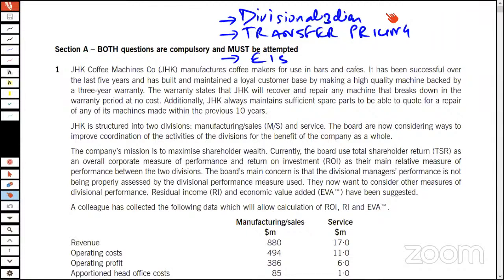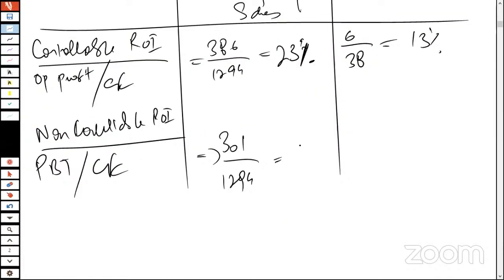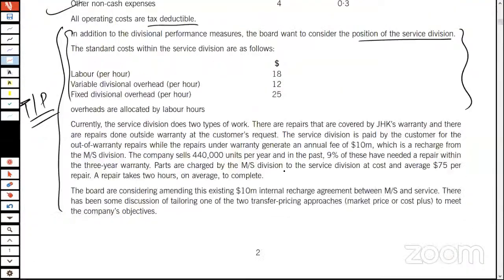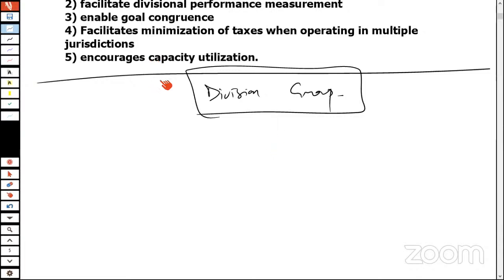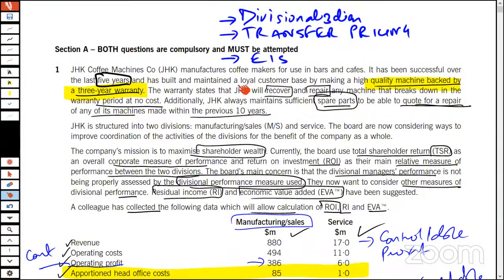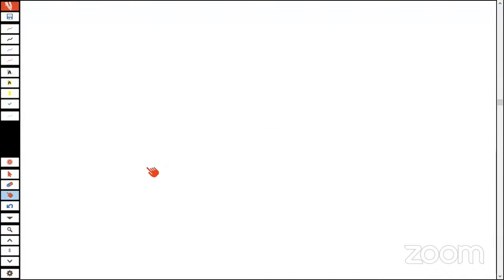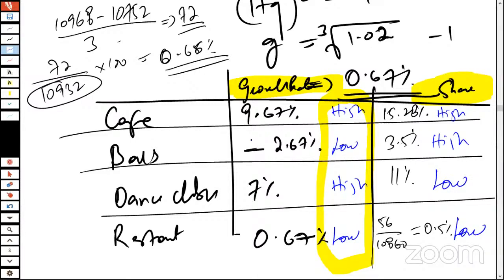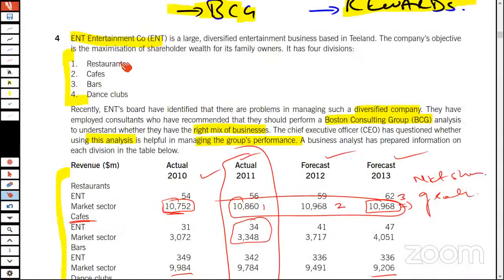ACCA APM (P5) - PQ JHK Coffee Machine (Divisionalization /Transfer Pricing) & PQ ENT (BCG /Rewards)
ACCA​ Advanced Performance Management (APM​ -P5) is one of the optional level exams where students struggle a lot.

This is a class of practice questions by our expert tutor LuqmanRafiq.